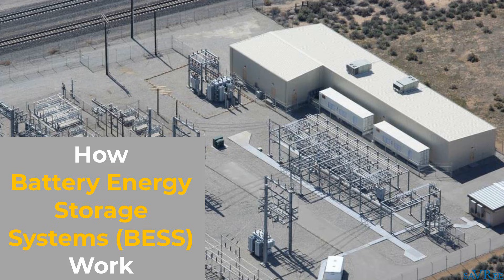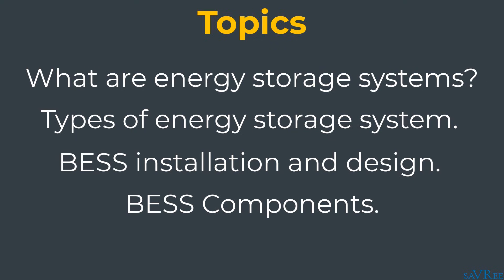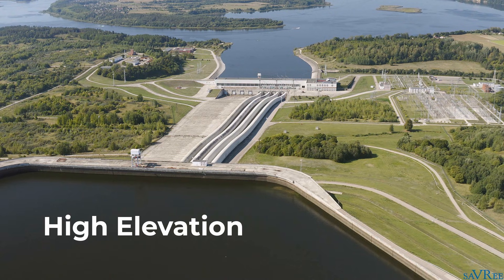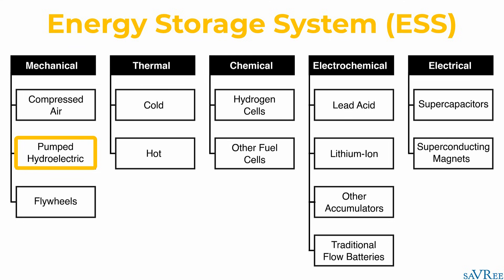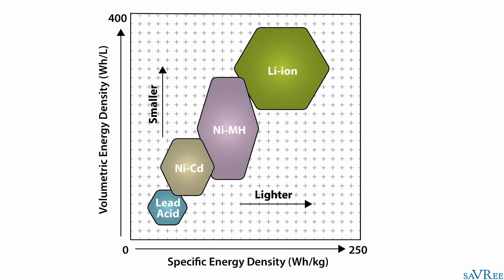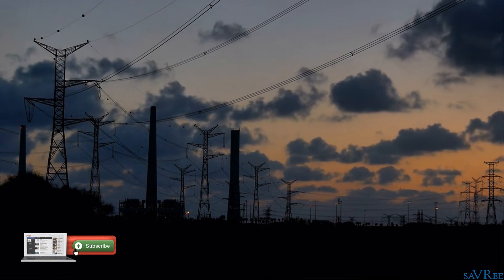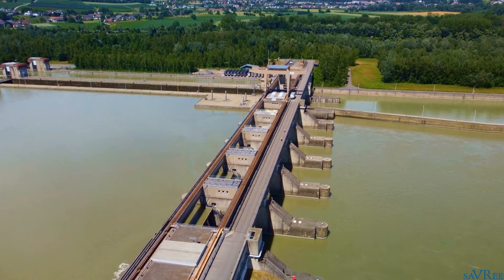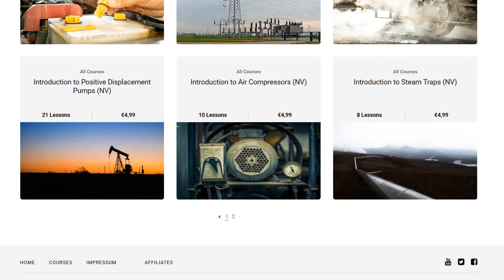How Battery Energy Storage Systems Work (BESS)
In this video, we dive into Battery Energy Storage Systems (BESS), exploring their key aspects and how they function. We'll start by defining what energy storage systems are and the different types available.